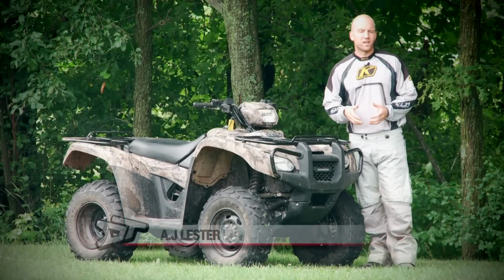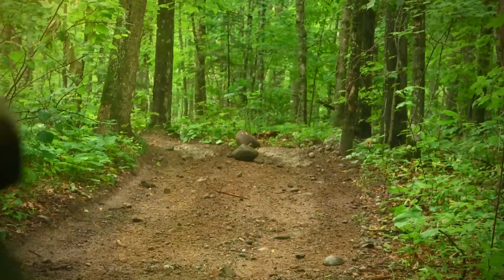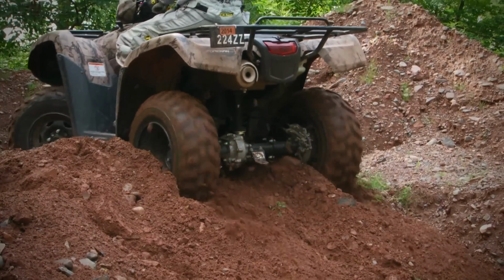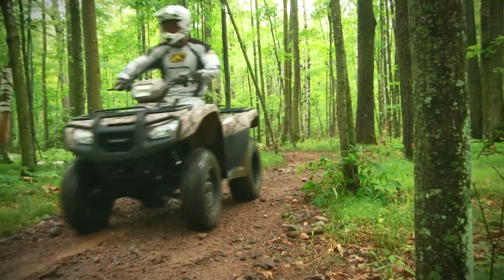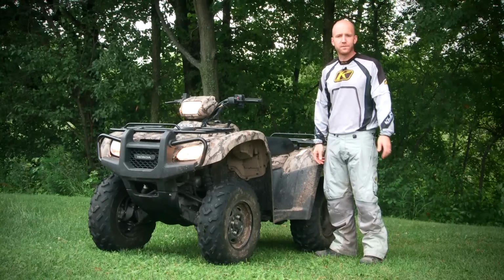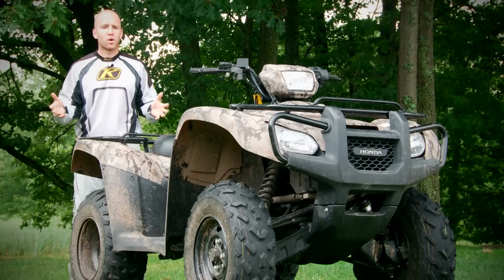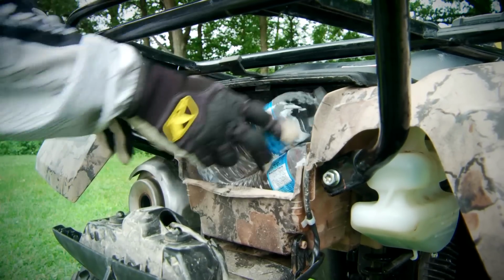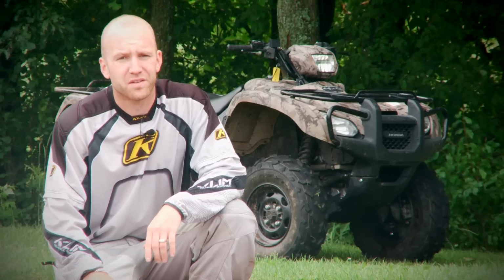ATV TEST RIDE: 2012 Honda Foreman 500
Dirt Trax Television Co-Host AJ Lester evaluates Honda's steadfast Foreman 500 ATV featuring power steering.

Please click LIKE if you enjoyed this video!